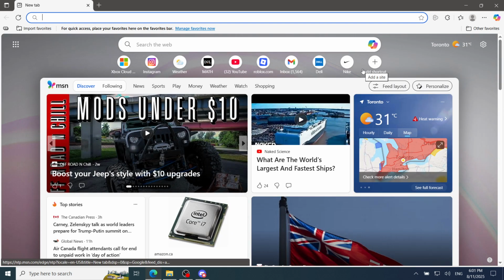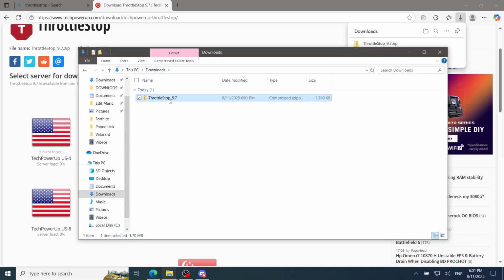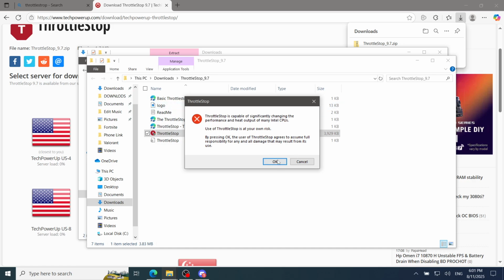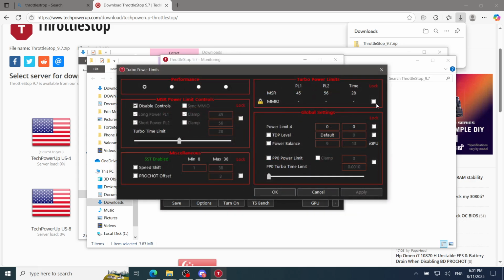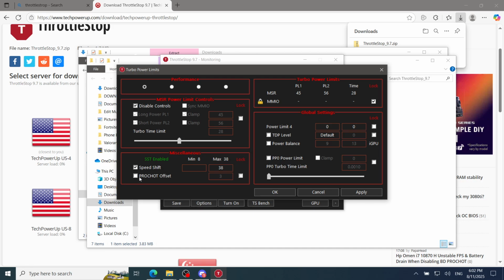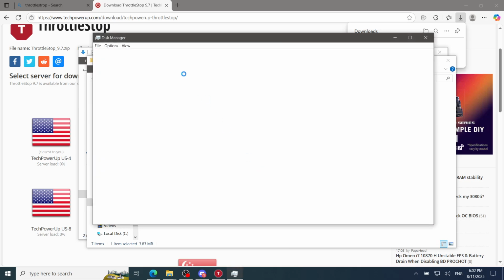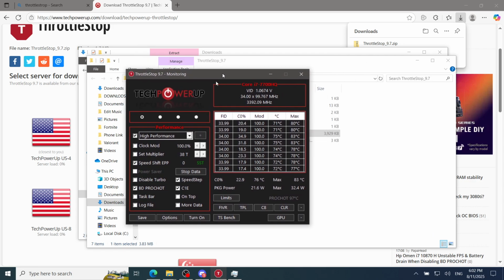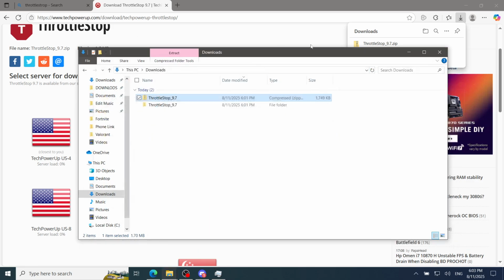HOW TO FIX LOW CPU SPEED WHILE GAMING *2025 WORKS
This video Shows you how to fix low cpu speed when gaming